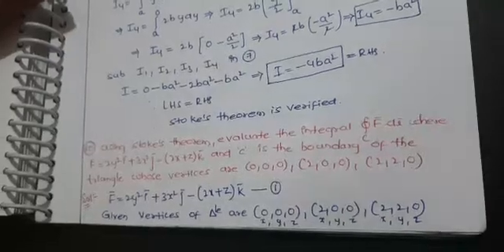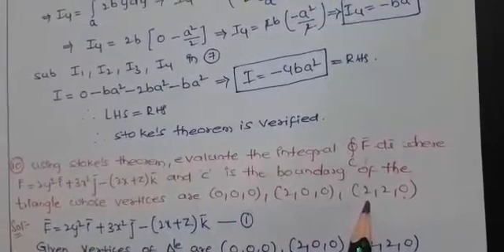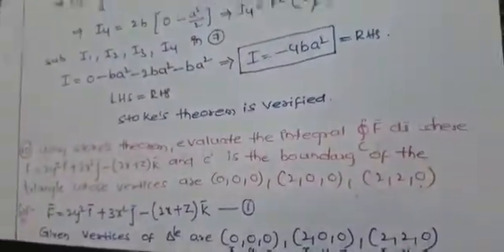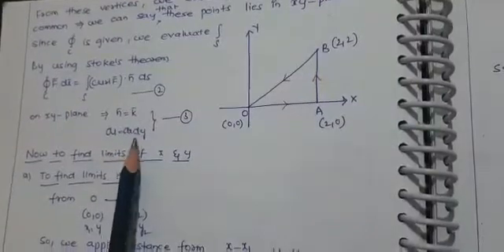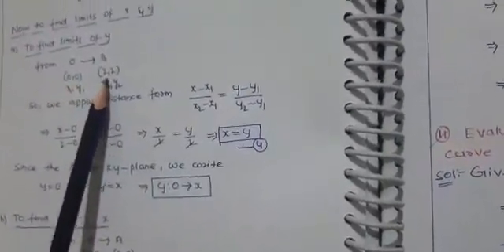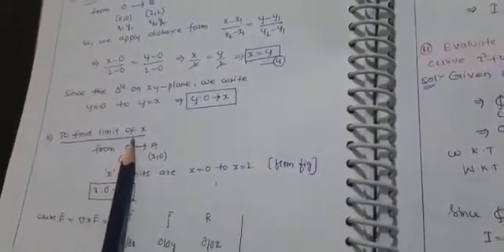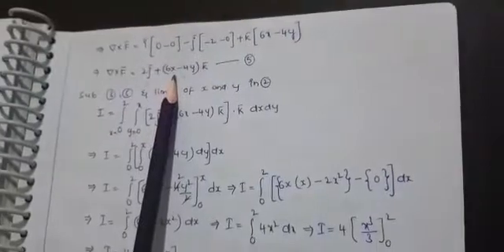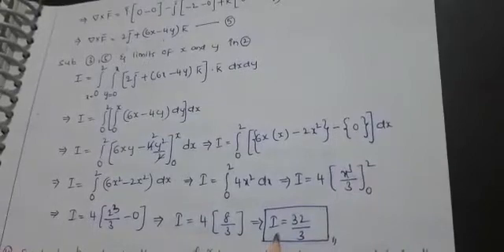STOKE’S THEOREM | problem-7 | Leela Mantri | Engineering Mathematics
problem on stoke's theorem